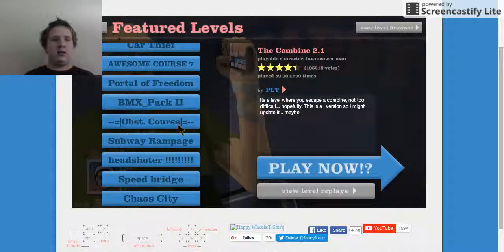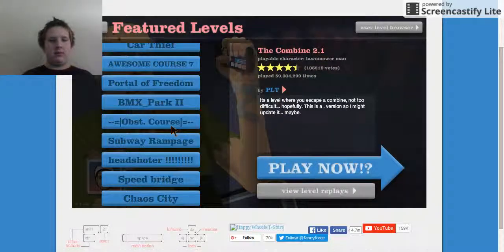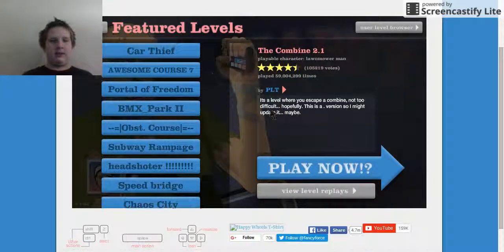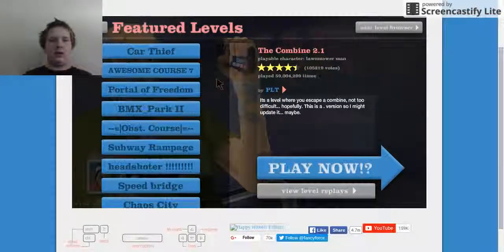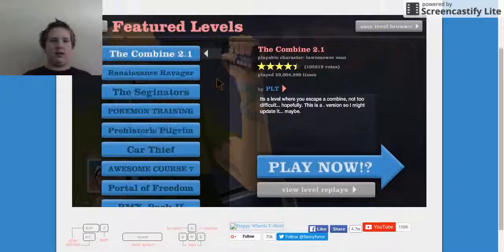IM making a prank BOB JOE